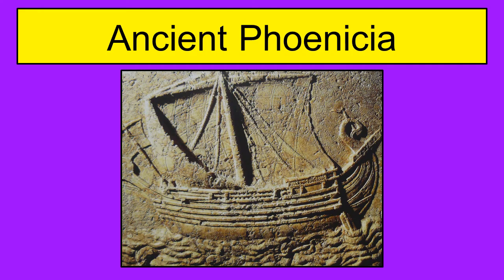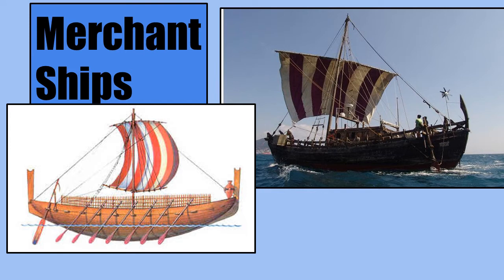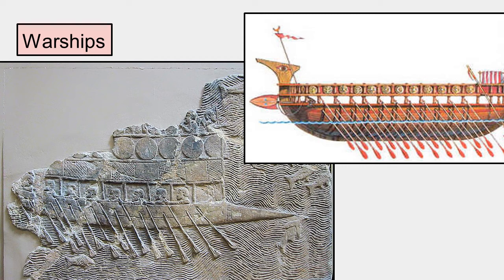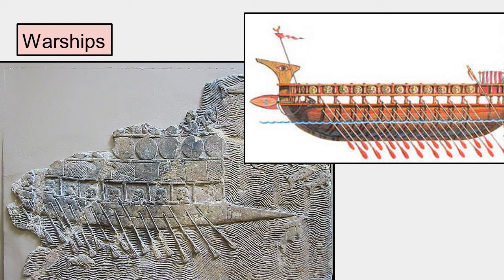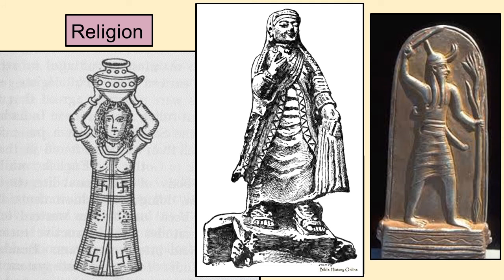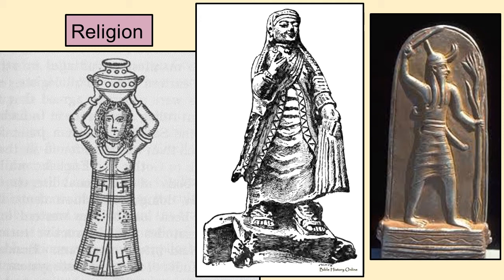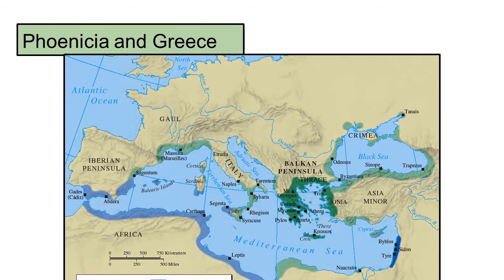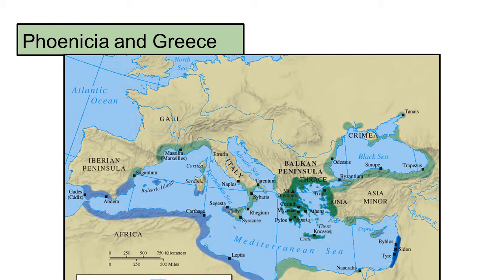Ancient Phoenicia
Key Questions:
Where is it located in the Mediterranean?
How did their ships sail?
What made Phoenician warships superior?
What kind of religion did the Phoenicians have?
What was the ruling structure like in Phoenicia?
What were Phoenicia’s relations with Greece like?
How did Phoenicia’s power decline?